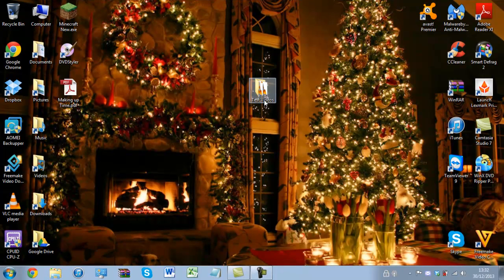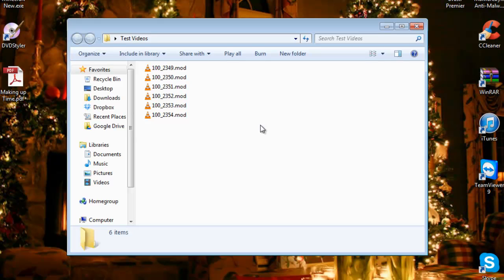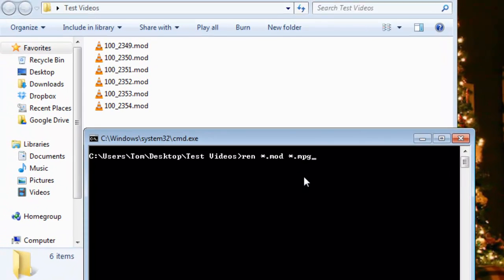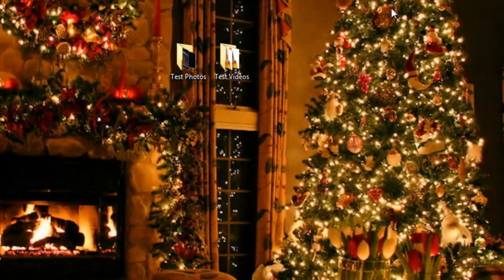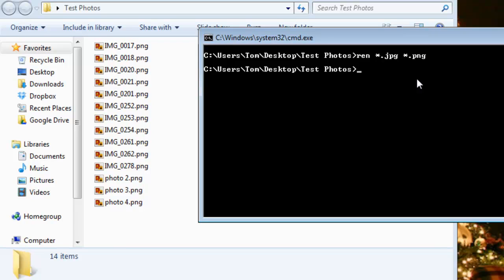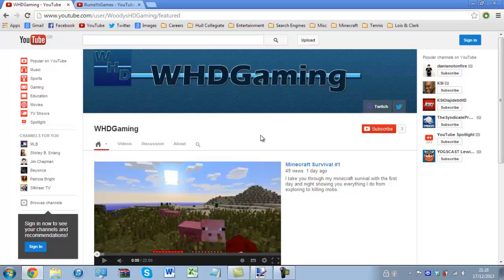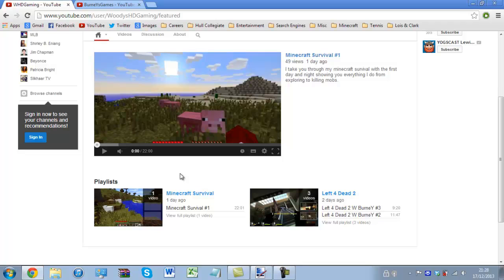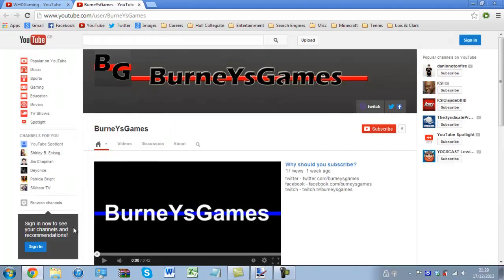Change File Extensions Using Command Prompt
PLEASE READ!!!
Hi Guys, in this video I will be showing you how you can change the file extensions of video and image files using a command window.